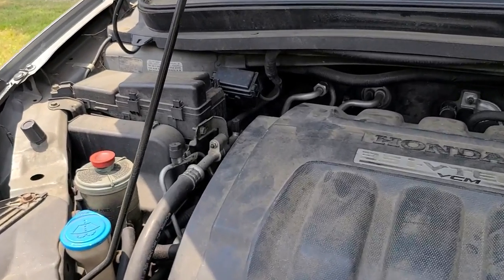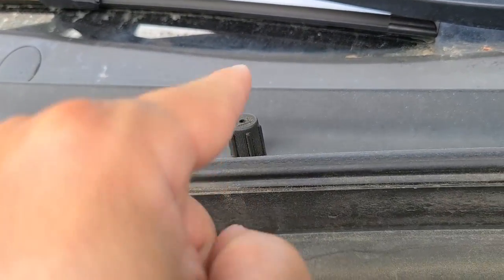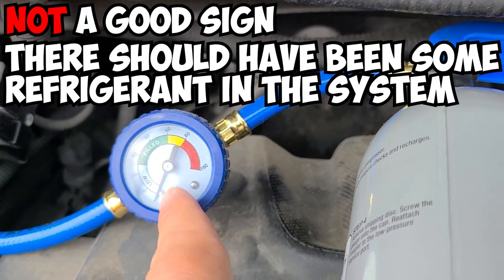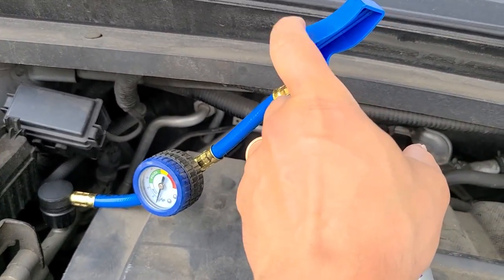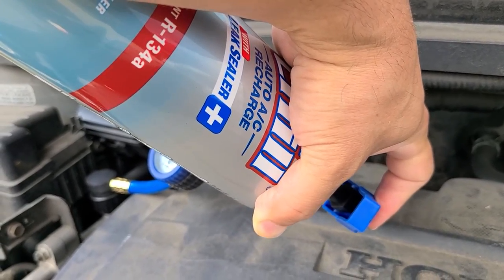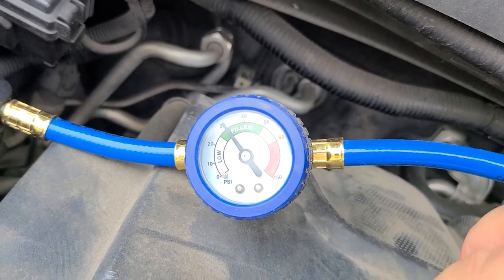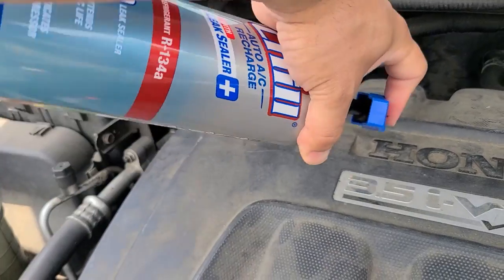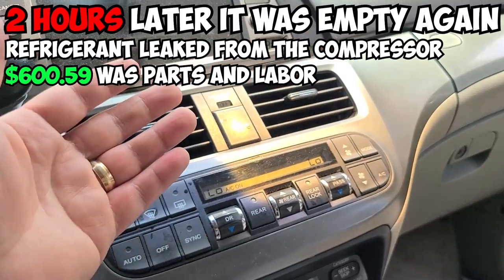How To Recharge AC On 2005 To 2010 Odyssey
Hello, welcome back to another Handyman Land video. Todays video is on how to recharge AC on 2005 to 2010 Odyssey.
If you're new to the channel. Sit back and enjoy. If you make a purchase through the link I provided. I will receive a small kickback. At absolutely no cost to you. If you would like to support, my channel. A new game-changing oscillating blade is on the market.

Supplies:
EZ Chill Auto Air Conditioning 18oz
EZ Chill Gauge Hose
SuperTech R-134a 12oz (3-pack)
Charge Hose Set with Pressure Gauge
A/C PRO Auto Air Conditioning 3oz
A/C POR Auto Air Conditioning 20oz
AC Avalanche AVL132D 18oz
Mr. Freeze Car Air Conditioner 14oz with replacement can

Gear :
Military Grade Safety Glasses
Jerzees T-Shirt (3 Pack)
Jerzees T-Shirt Pocket & No Pocket)
Nike Leather Hiking Boot

My EDC:
Leatherman 300 Multi-Tools

DIY Projects:
DIY (Do It Yourself) videos on this channel are intended for informational and entertainment purposes only. I am not a professional contractor or expert in all areas, and I recommend consulting with professionals for complex or potentially hazardous projects. Always prioritize safety when attempting DIY projects and follow any relevant local regulations and guidelines.
Accuracy and Liability:
While I strive for accuracy, the information provided in these videos may become outdated or inaccurate over time. I am not liable for any errors, omissions, or the results of using the information presented in my videos. Always verify information and consult with professionals when necessary.
Your Responsibility:
Viewers should exercise their judgment and discretion when following any advice, instructions, or recommendations provided in these videos. Your safety and satisfaction with any products or DIY projects are your responsibility.
By continuing to watch and interact with the content on this channel, you acknowledge that you have read and understood this disclaimer.